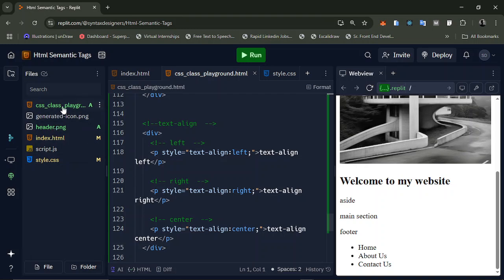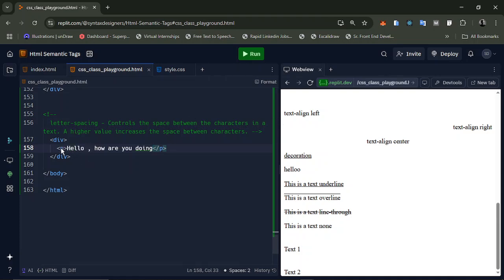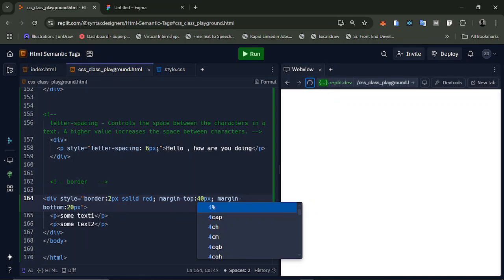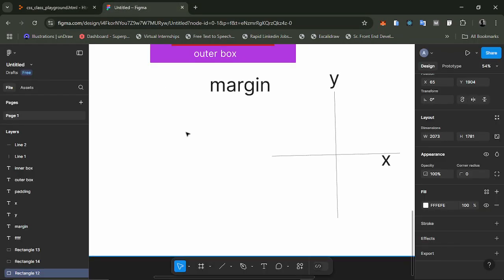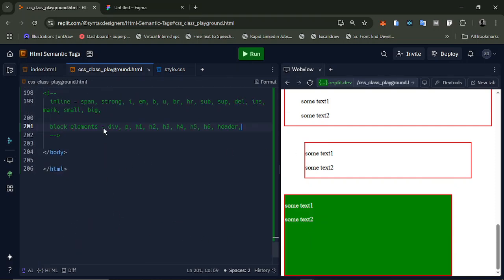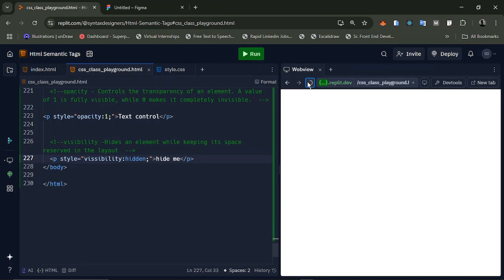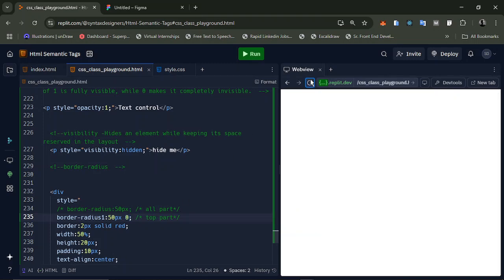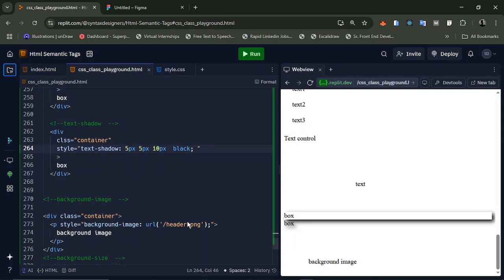CSS FINAL CLASS - 2025 Centadesk FrontEnd Internship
Css Final Class